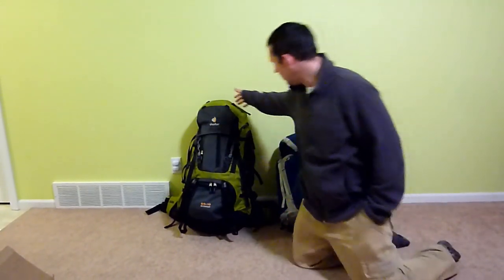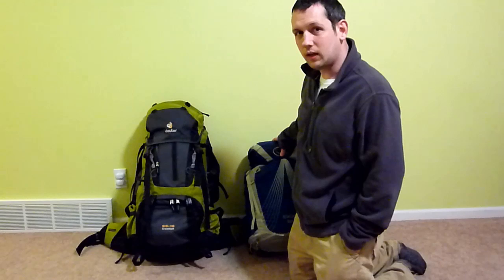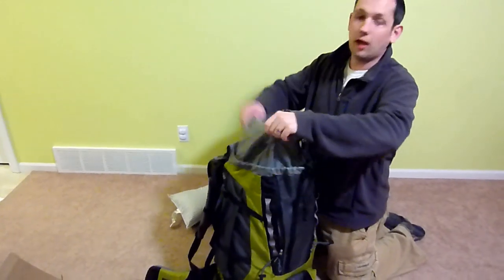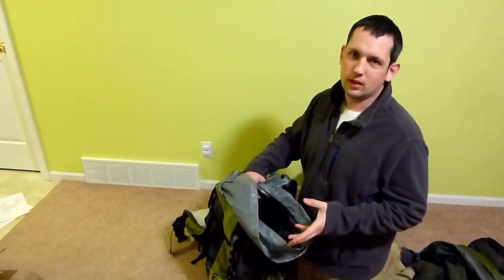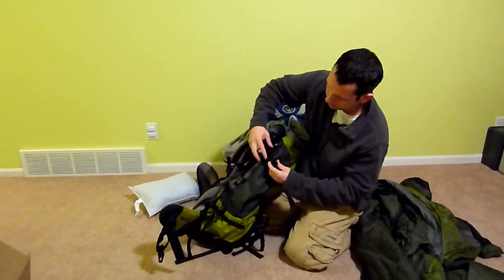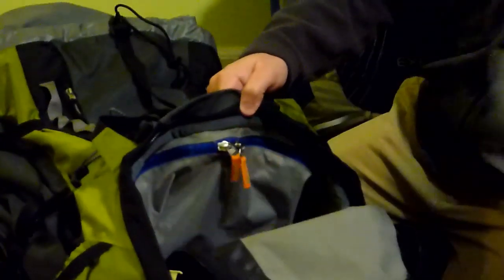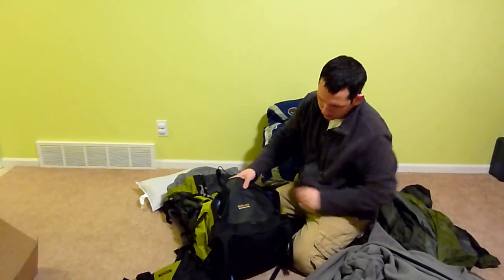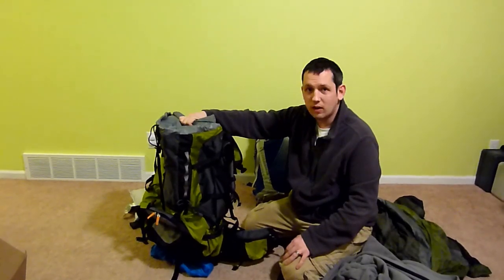Deuter AirContact 65+10 Review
Edited with Corel PowerDirector X7 Ultimate